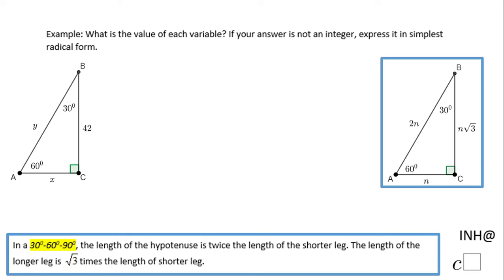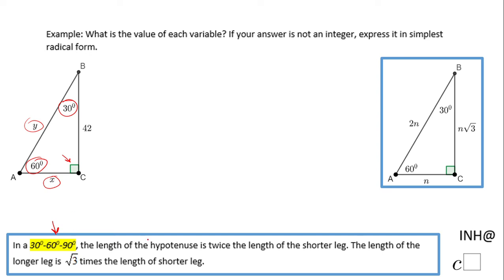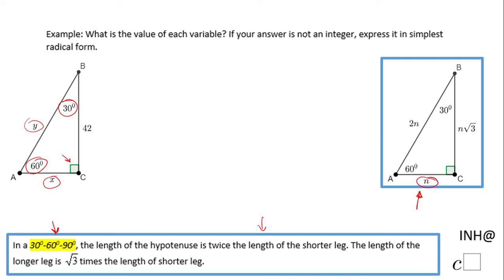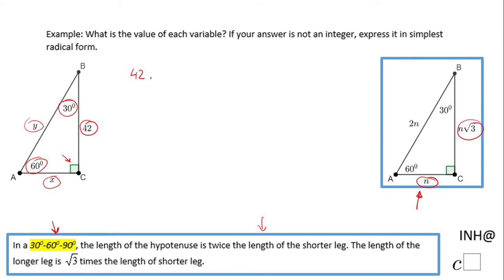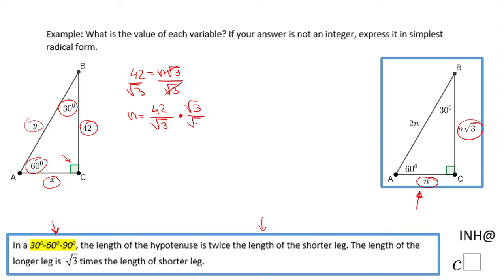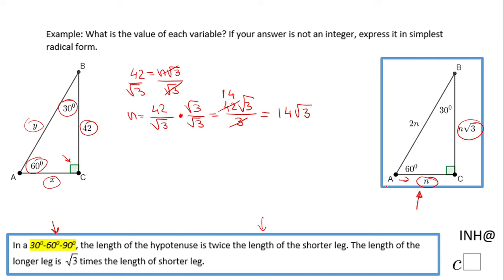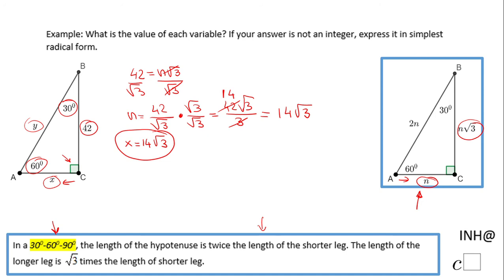INH: Right Triangle: Special Right Triangle #6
This is an example of using the special right triangles rules (30-60-90) for finding missing parts.